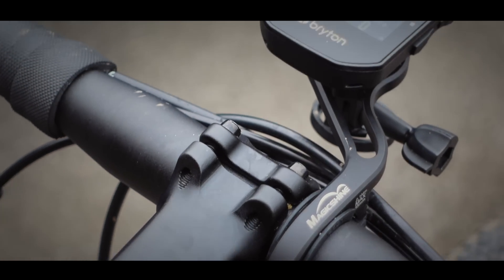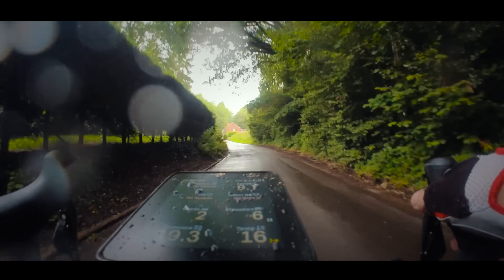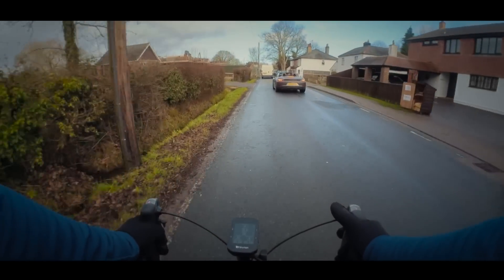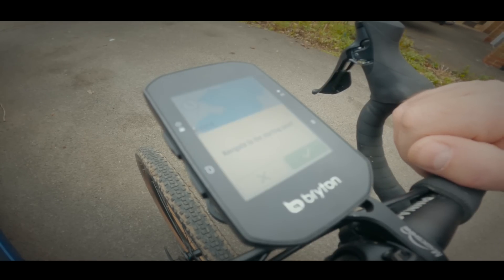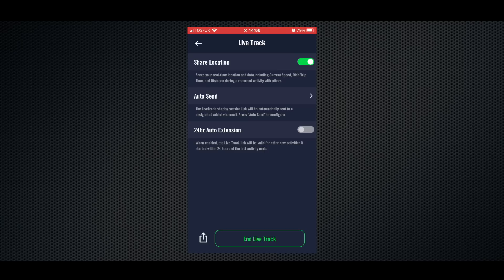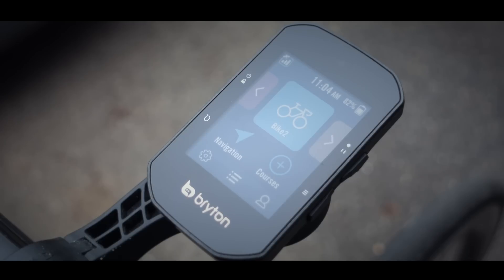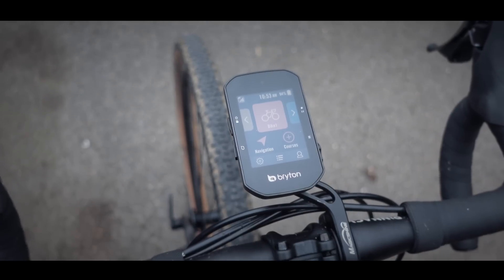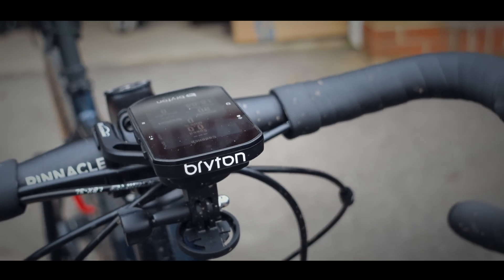Bryton S500 Cycling Computer: What You Need To Know!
Bryton have announced the launch of their latest cycling computer, the S500 which they claim is a rival to the features and the functionality of the Hammerhead Karoo series of cycling computers.

Today I compare these two cycling computers and see if the S500 lives up to this claim.

For more info on the S500;